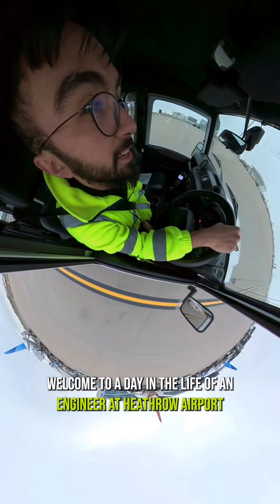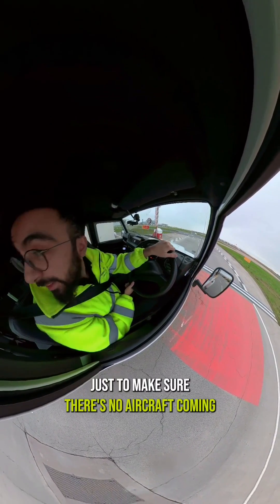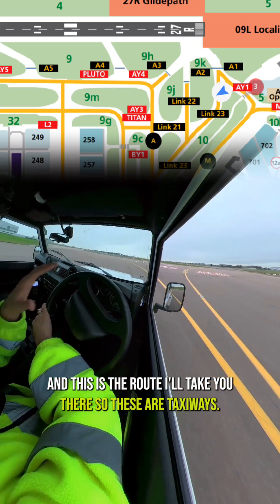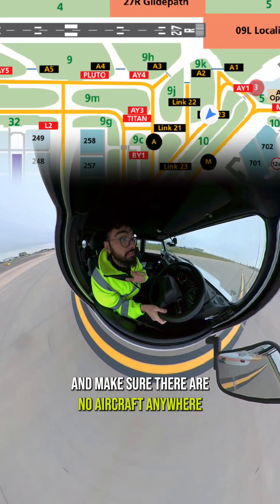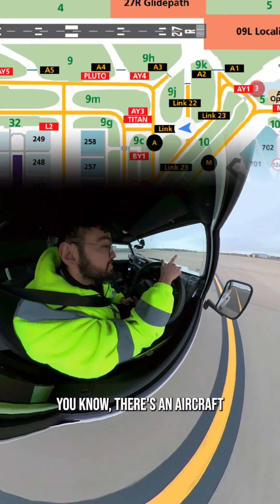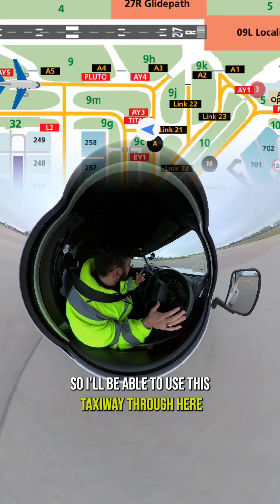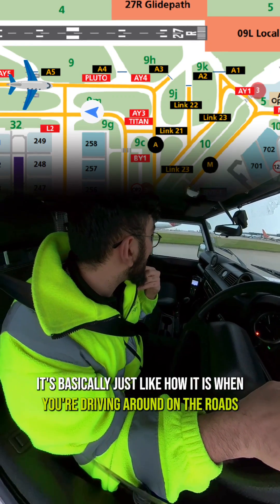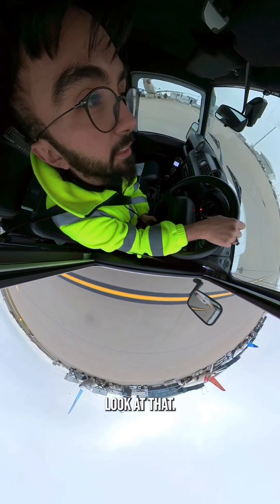Dodging planes at Heathrow Airport!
In this video, I walk you through a day in the life of an engineer at heathrow airport, Britian's busiest airport. Join me on my way to Terminal 2 where I'm on the airfield dodging planes and making sure that there are no aircrafts in any direction. What's a taxi way? Watch the video to find out...!